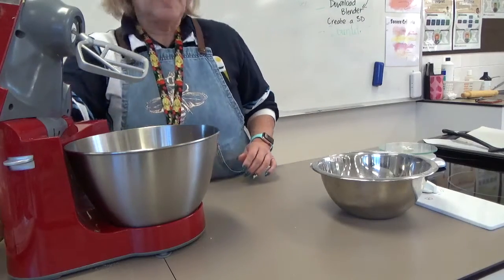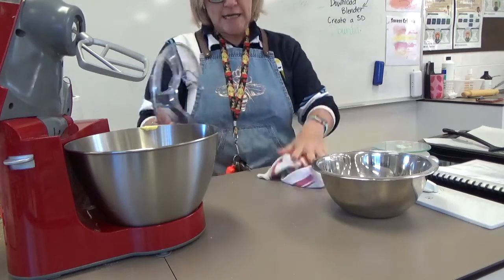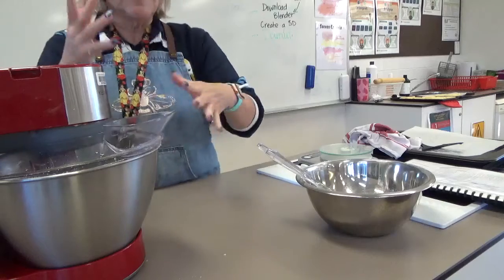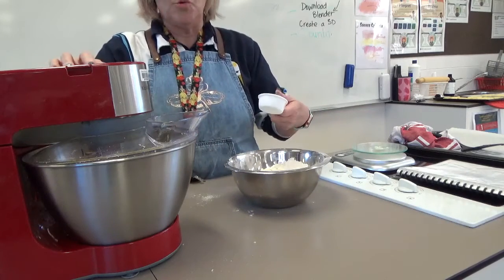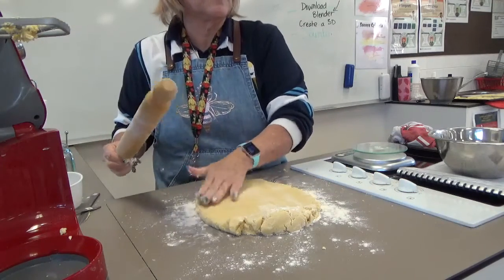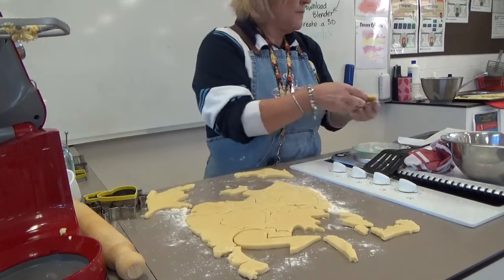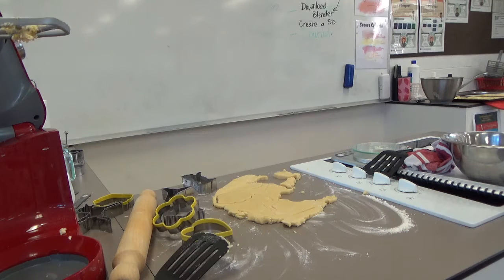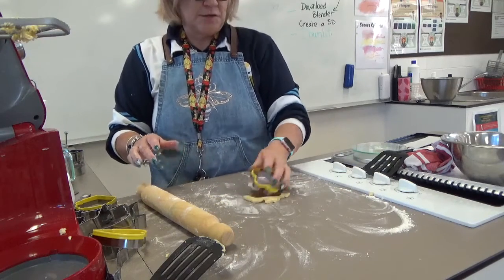10 Food and Nutrition Sugar Cookies